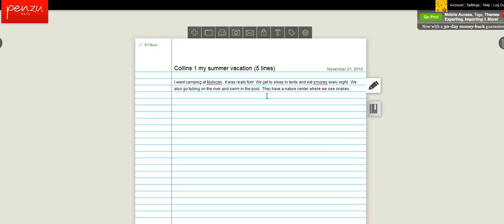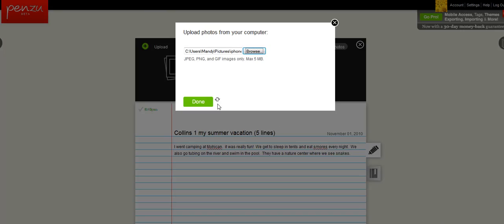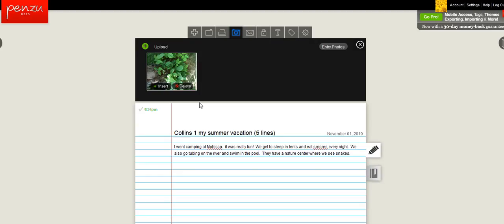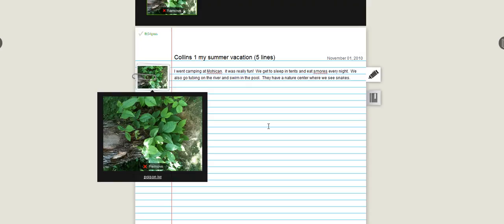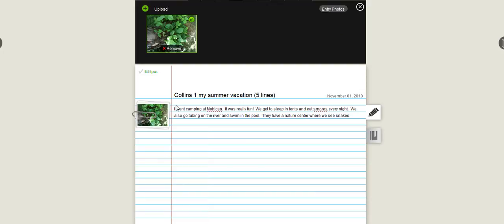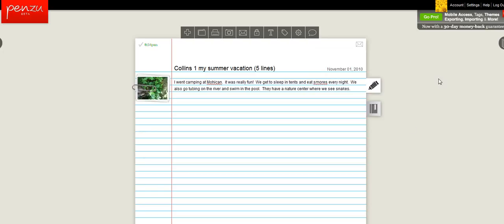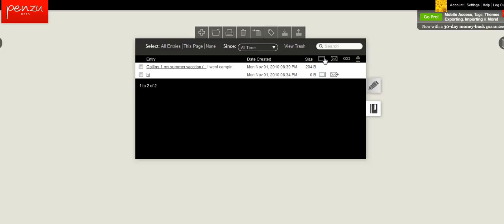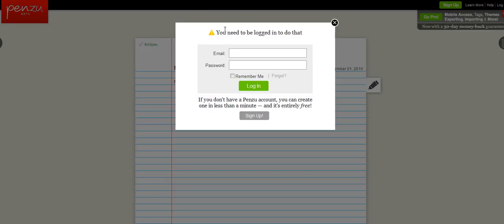penzu_vid_2.mp4